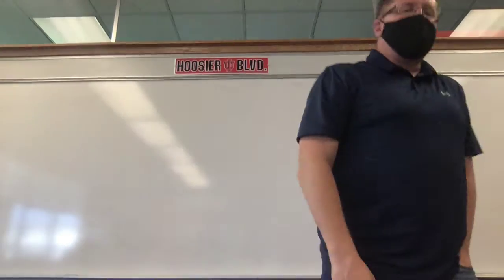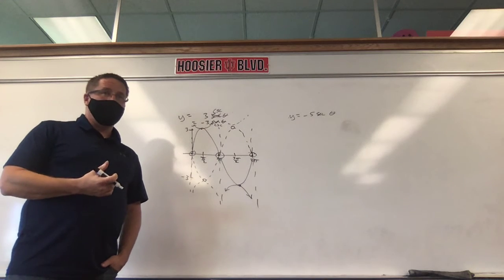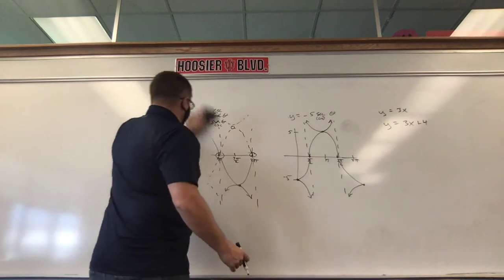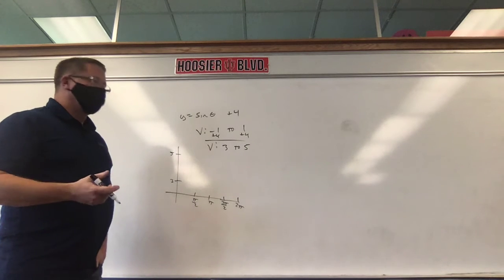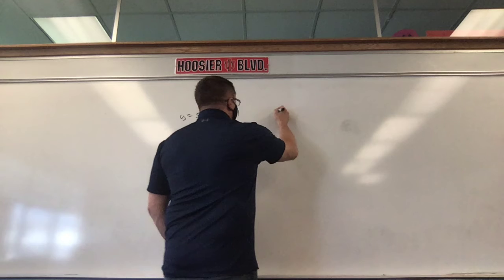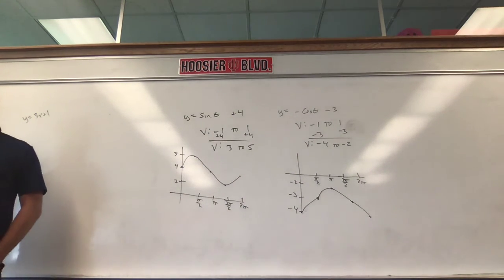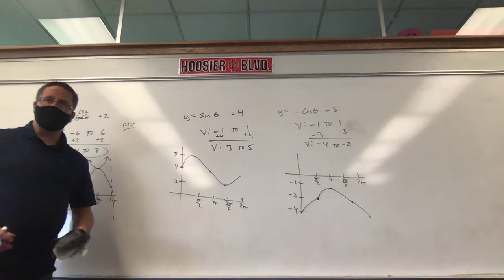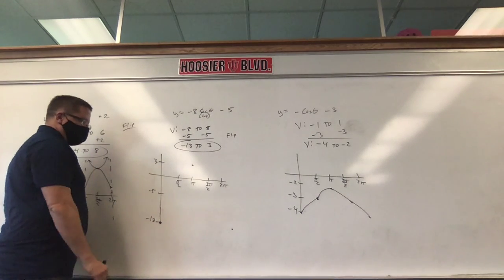10:8:20 FST lecture Vertical slidesPart 1